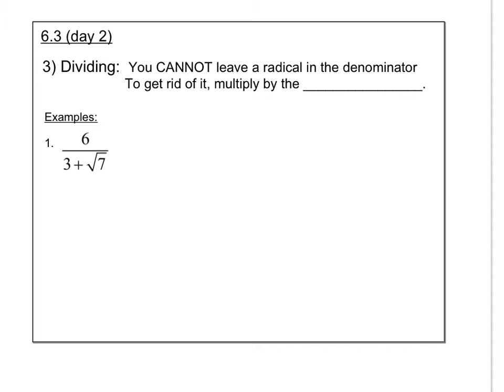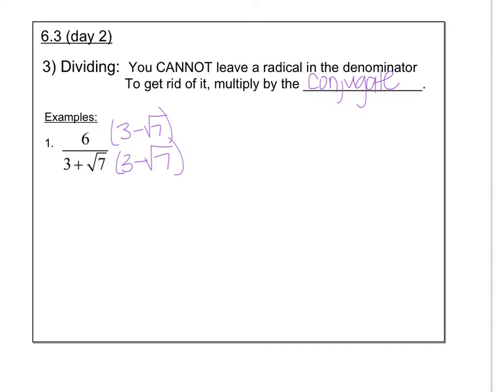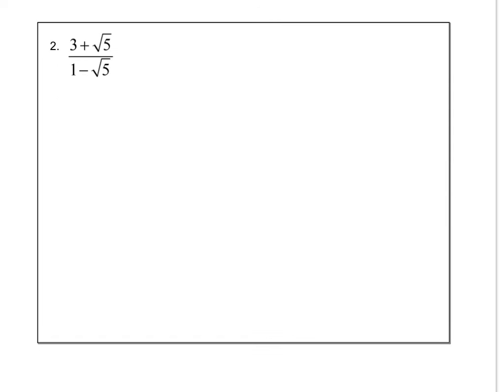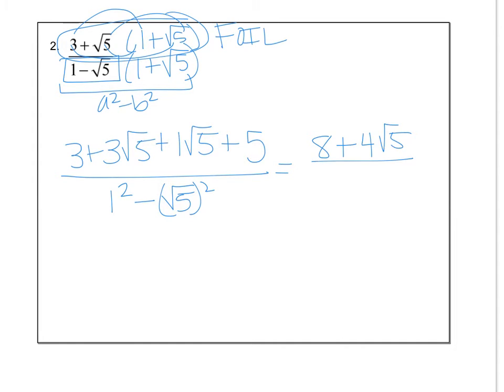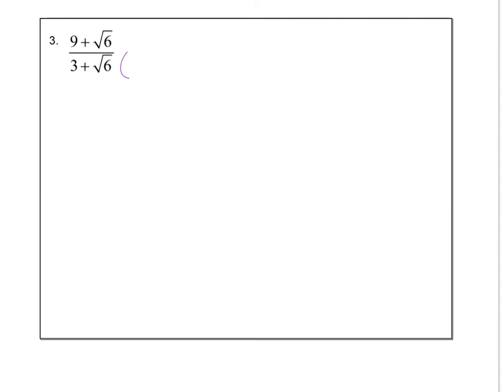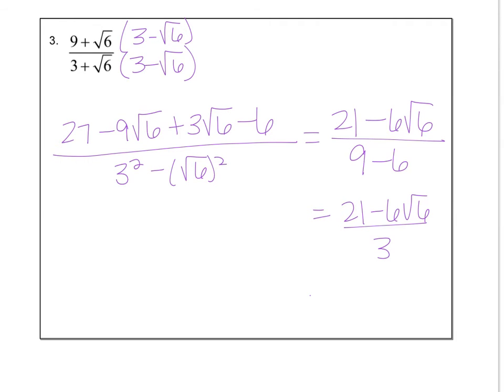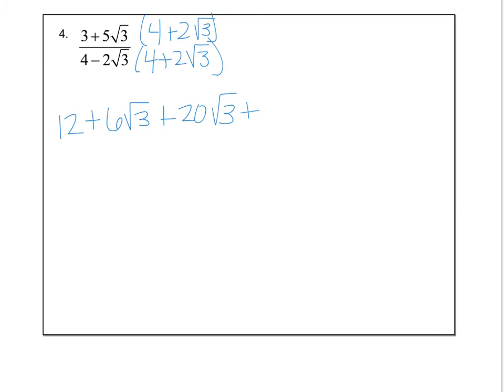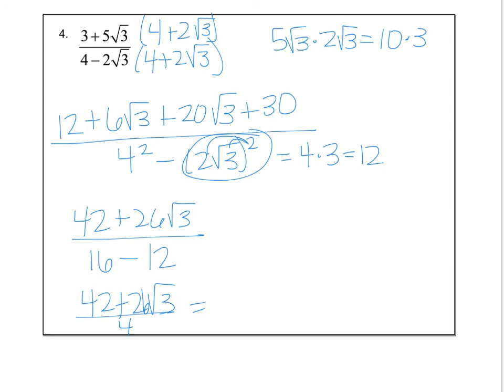6.3 (day 2) Notes